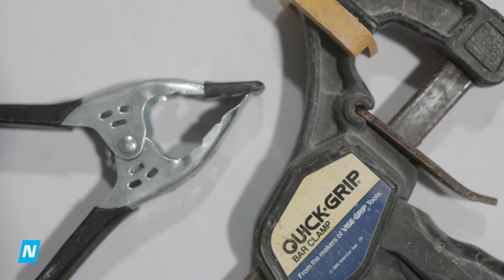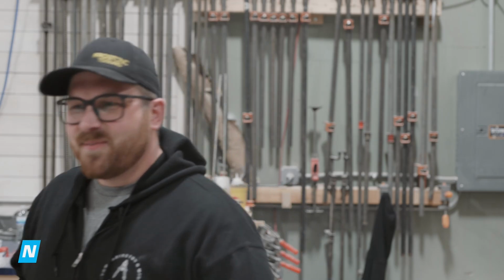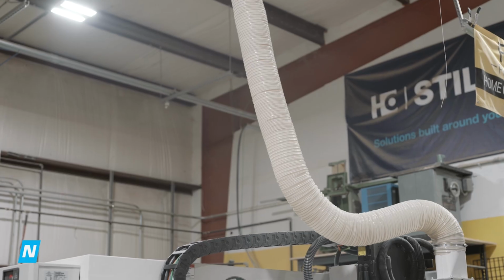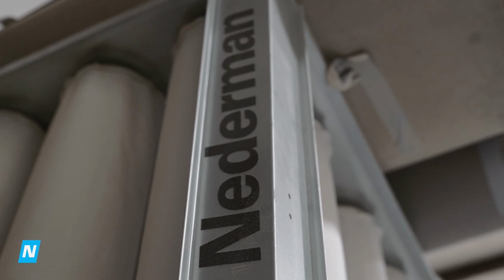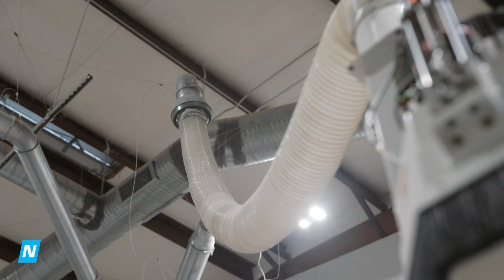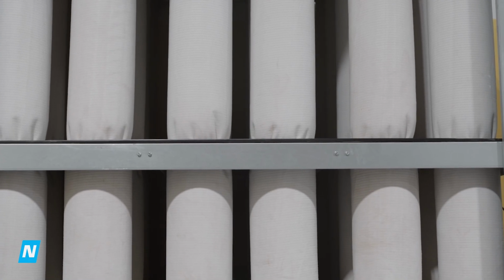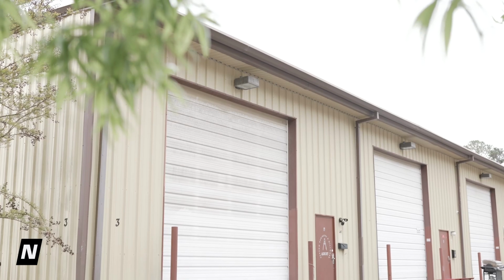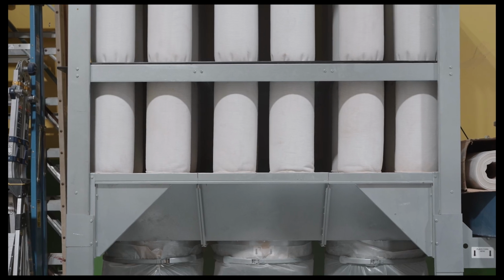Nederman S-Series Shaker - Asbury Cabinets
Case story customer testimonial of Asbury Cabinetry & Millwork in Hampton, VA who relied on Nederman to create a clean and healthy atmosphere for their woodworking shop. Asbury worked with Nederman to deploy an S-Series Shaker Enclosureless Dust Collector.